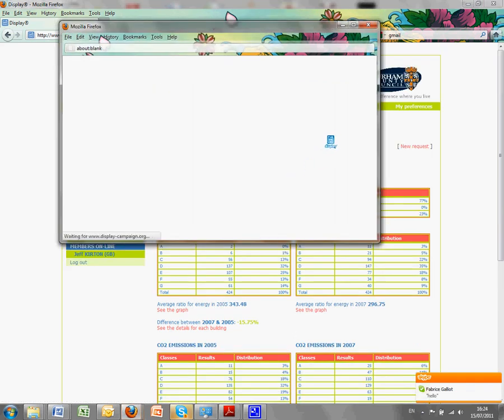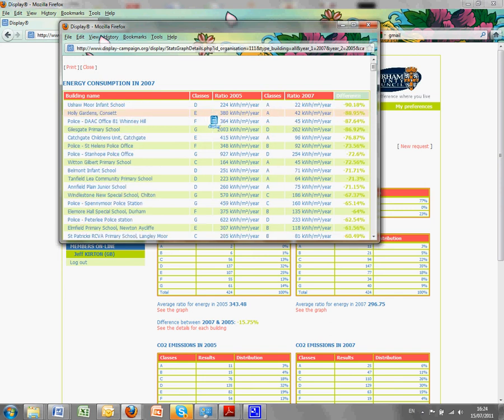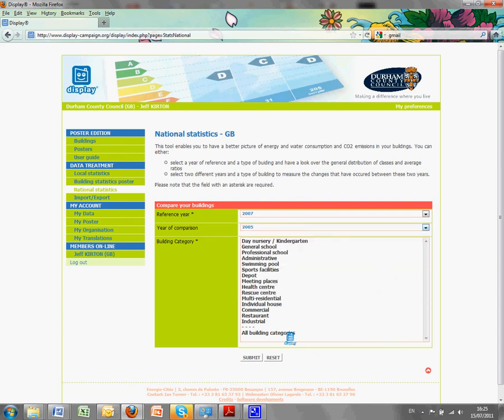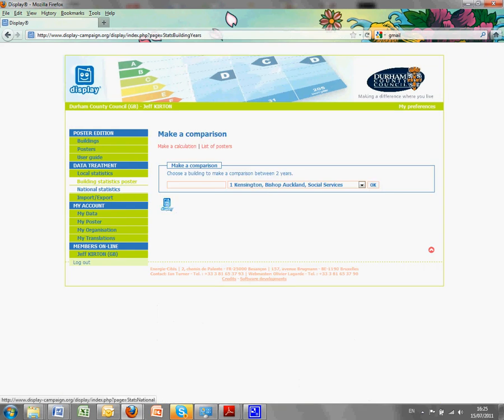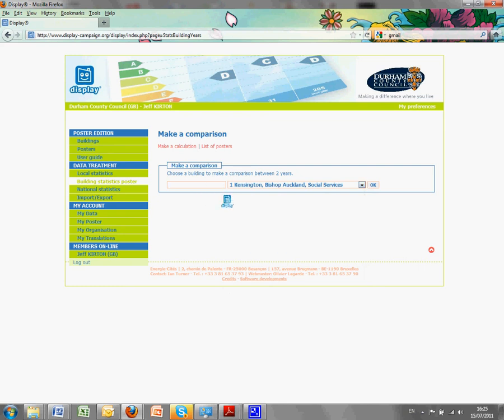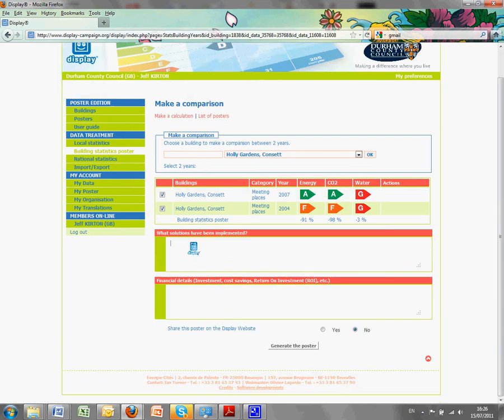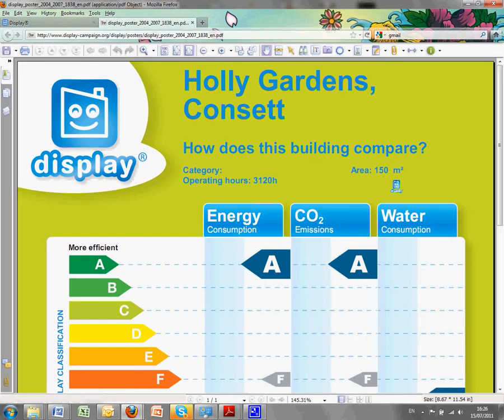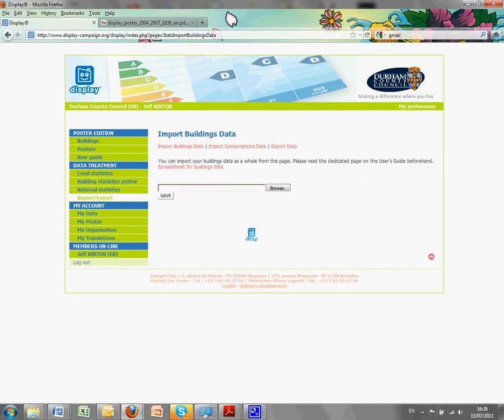Display software tutorial - advanced users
This video descibes the advanced data monitoring and communication features of the Display software. Highlights include an introduction to monitoring existing data and creating a poster that will be able to communicate a successful building renovation programme.